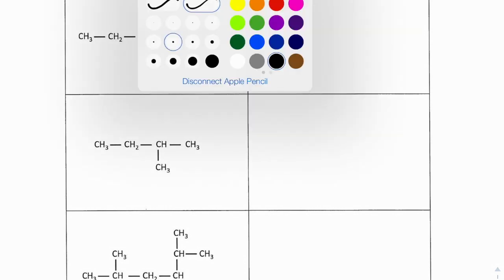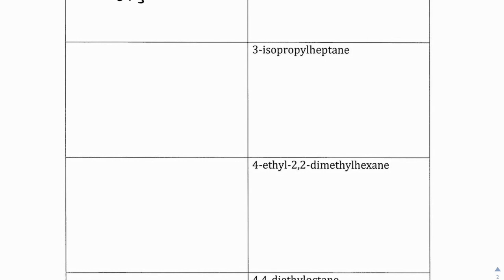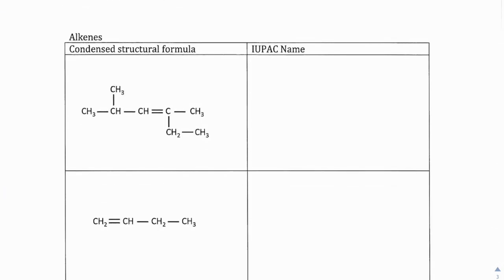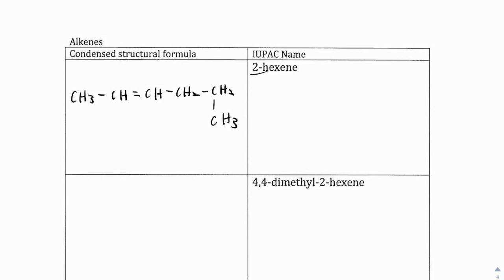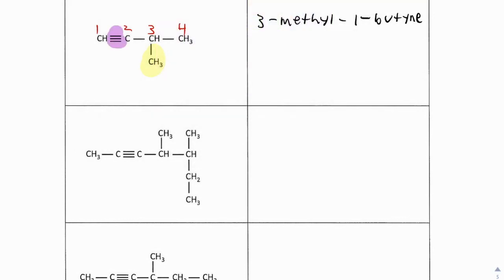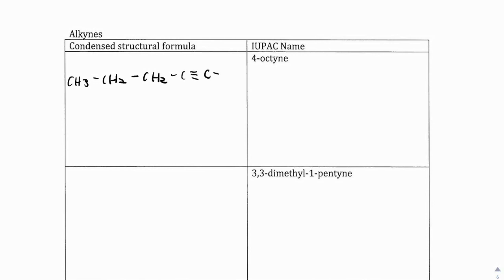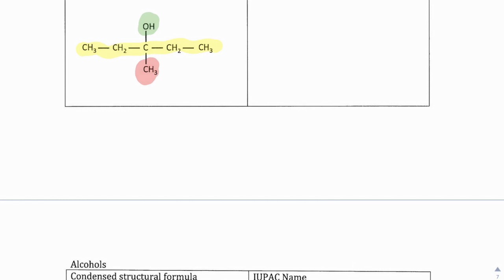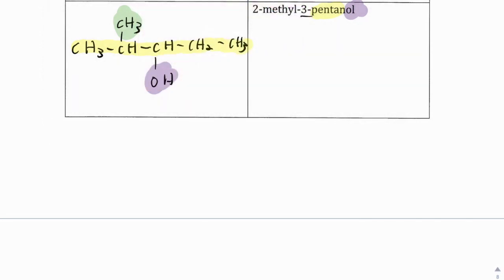Naming Alkanes, Alkenes, Alkynes, and Alcohols. (A ton of Examples)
This video is going from condensed to IUPAC and vice versa.